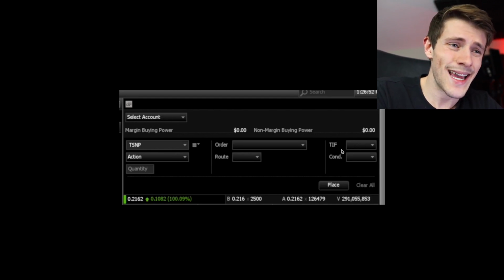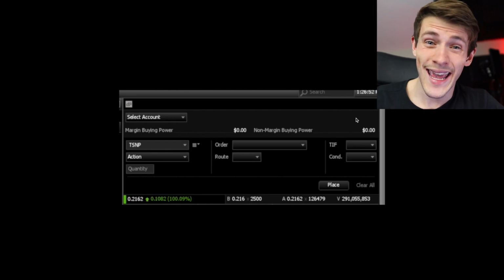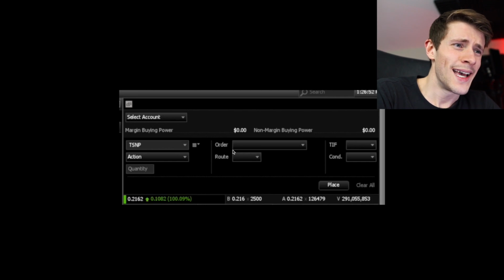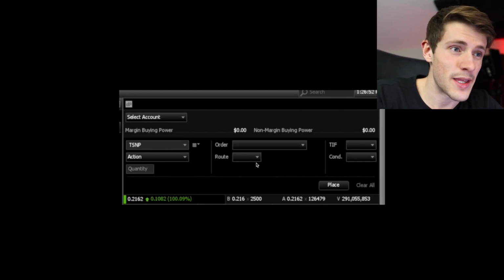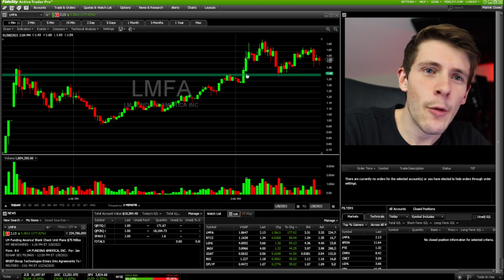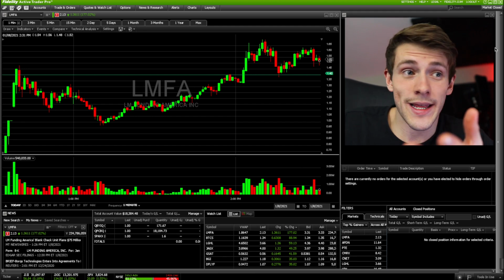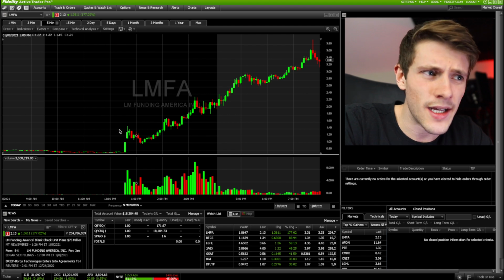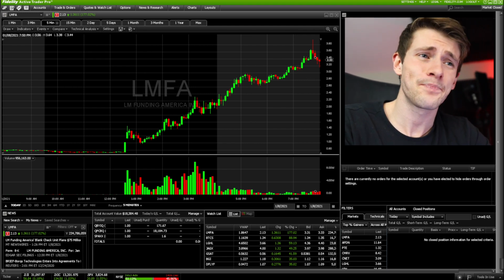All Stock Market Order Types Explained + WHEN EXACTLY To Use Them To Maximize Profit 🔥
In this stock market order types tutorial, I discuss every aspect of placing an order that you need to know for buying and selling stocks. I go over market order, limit order, stop loss, and stop limit, trailing stop orders, & reserve orders. I also go over Time In Force (TIF), routes, conditions, and exactly when to use each type of order to maximize profit.

👪📈 If you want the best trading community around, sign for my stocks Discord

🏹Get a free stock by signing up for Robinhood with my referral ! (Note, this is not my primary broker, only for very speculative plays).